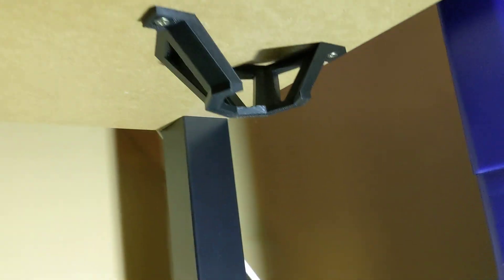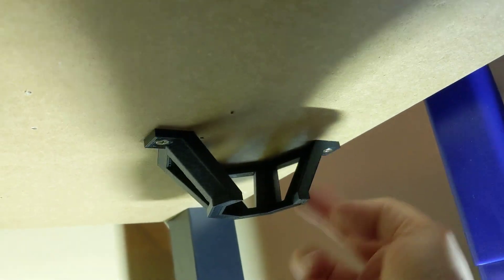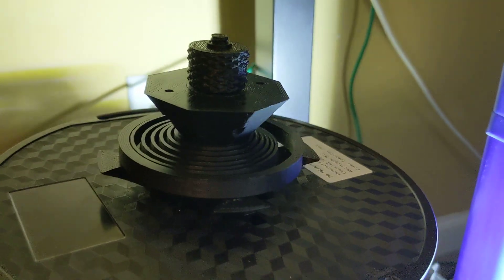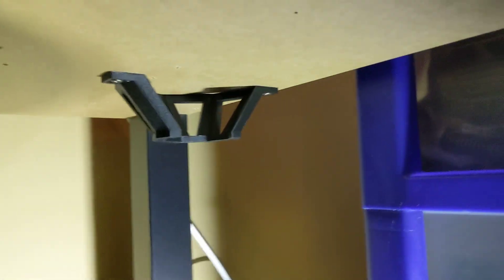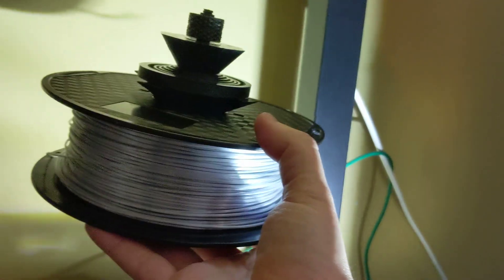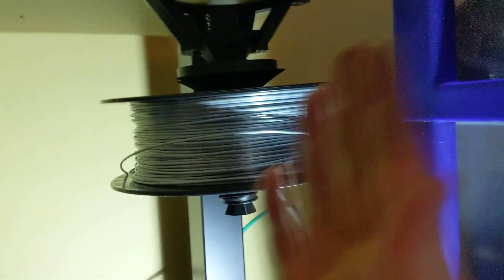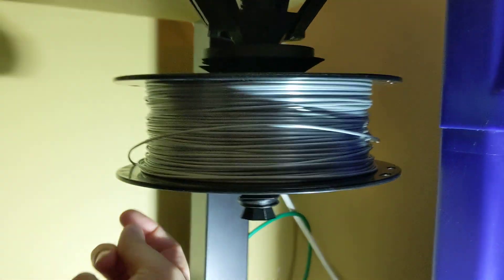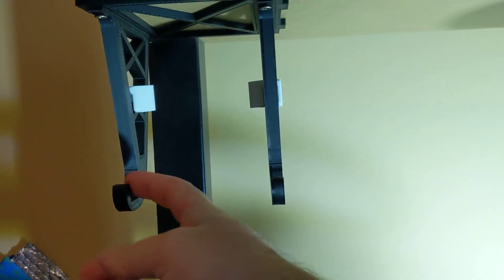HUNG: Parametric Hangable Any-Direction Continuous Slip Clutch Auto-Rewind Universal Spool Holder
It's all done!  Well, there's still things left to do (like making a filament guide) but it works!  It works great!  It does exactly what it's supposed to do and the base design supports all the things I wanted it to.  Print a whole bunch for yourself!